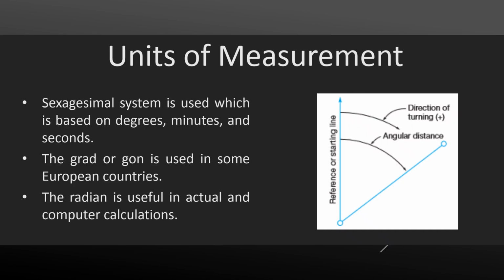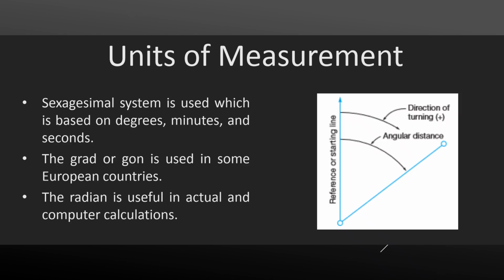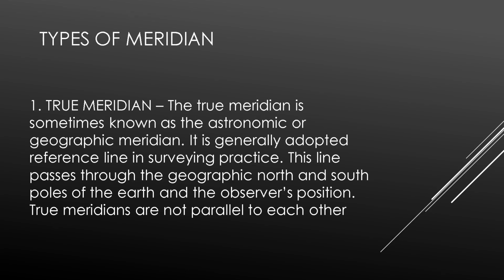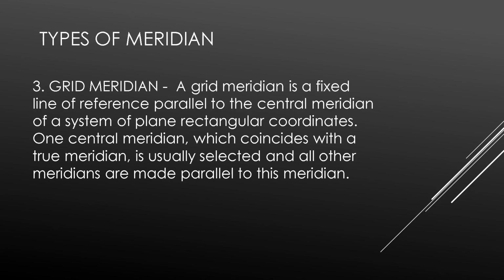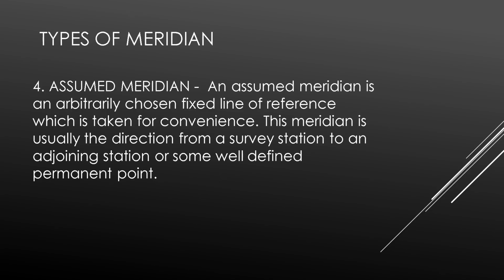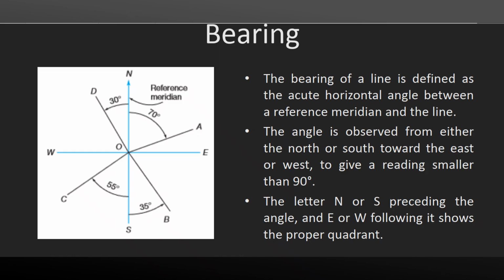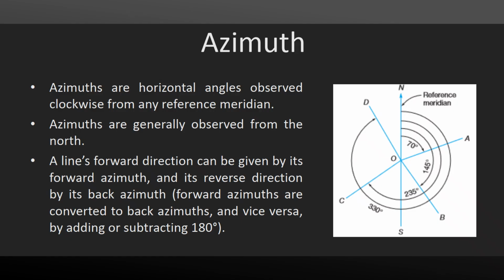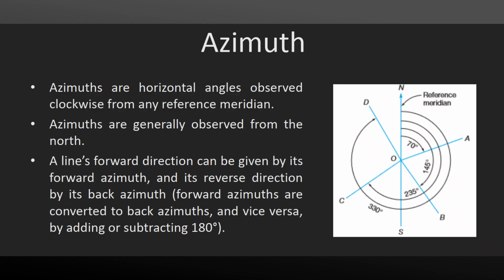Angle measurement and Direction